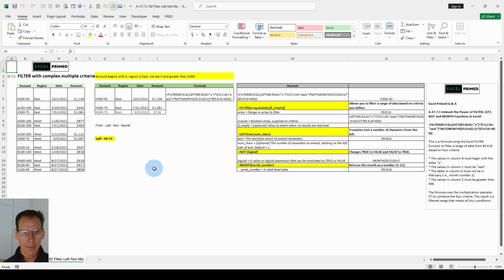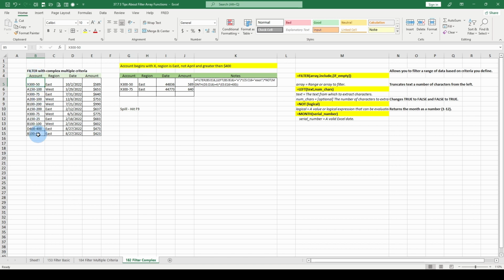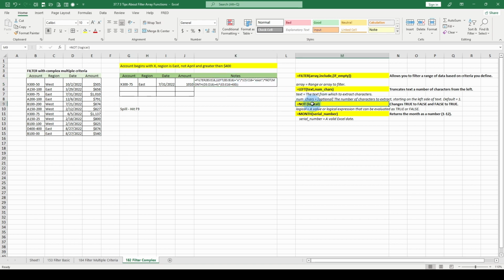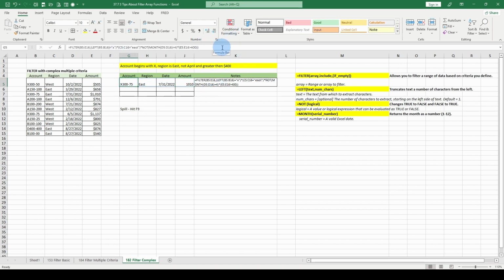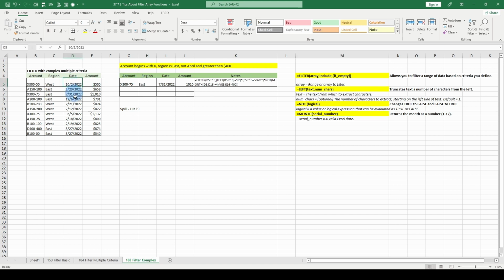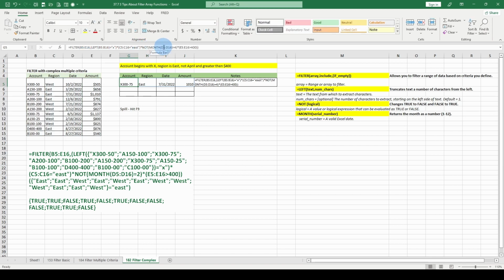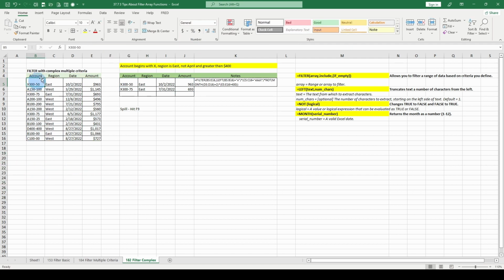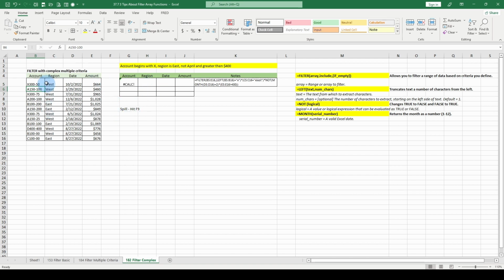How Do I Filter Data Without Breaking Everything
In this advanced Excel video, you will delve into the usage of advanced functions such as FILTER, LEFT, NOT, and MONTH. The video demonstrates a powerful formula, =FILTER(B5:E16,(LEFT(B5:B16)="x")*(C5:C16="east")*NOT(MONTH(D5:D16)=2)*(E5:E16 less than 400)), which exemplifies how to intelligently extract specific data from a table (B5:E16) based on four distinct criteria.

You'll learn how to extract rows where values in column B start with "x," include rows with "east" in column C, exclude rows with dates in February (month 2) from column D, and only consider rows with values greater than 400 in column E.

This video equips you with the skills to efficiently filter and manage data by applying these complex conditions using multiplication and logical operators.